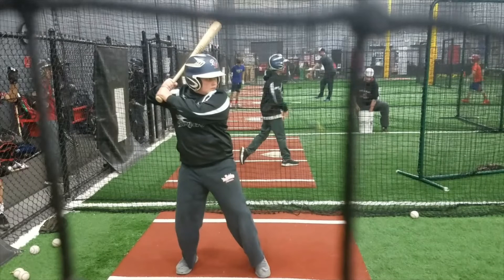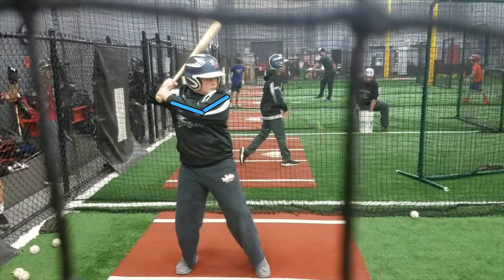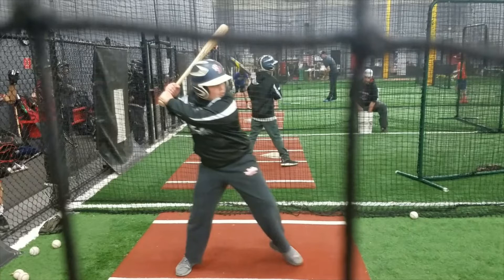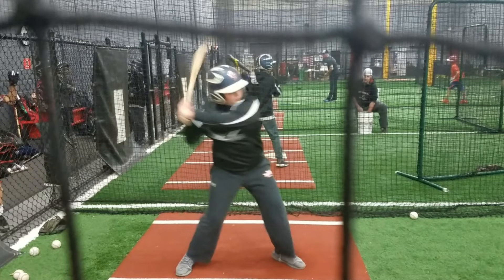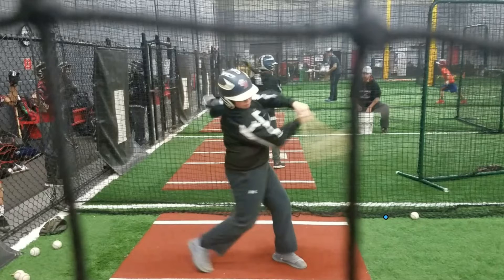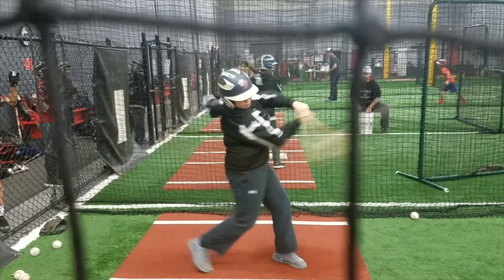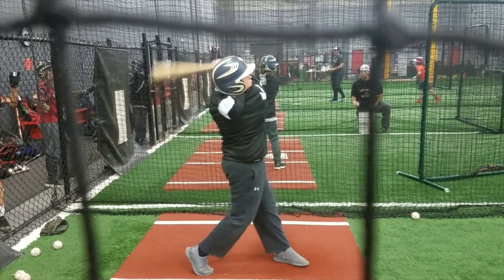Episode 14 Hitting Analysis Throwback--BOMBERS BASEBALL Video Library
Hitting Throwback

Join Coach Rosie as he breaks down a pretty good swing from a few years ago. Thanks to Addie Kendall for the nice hack.